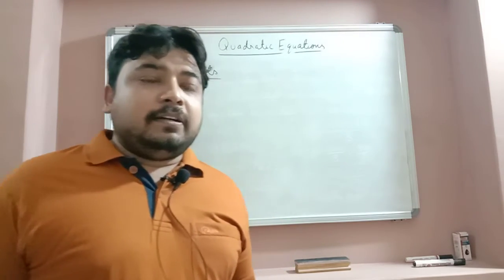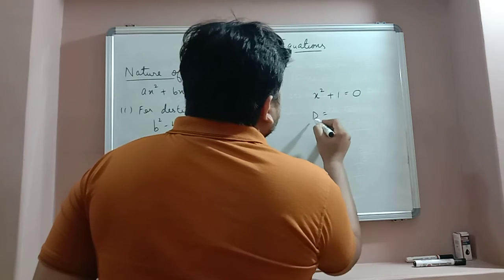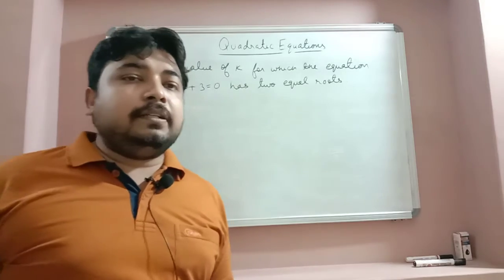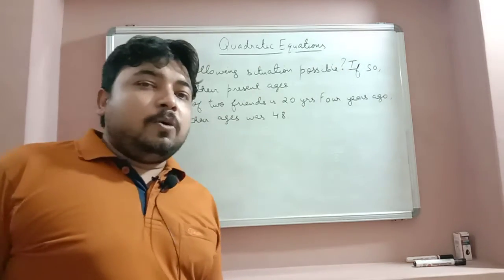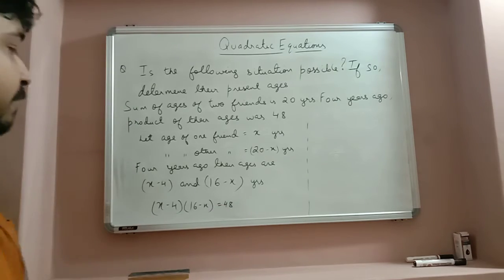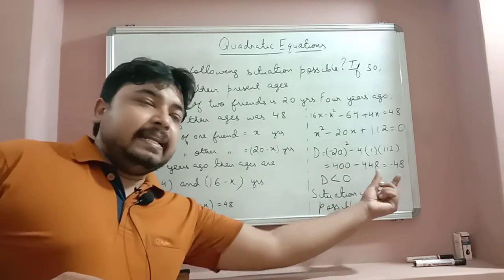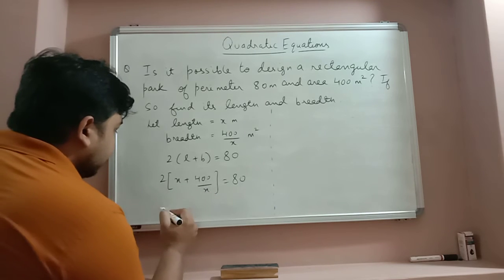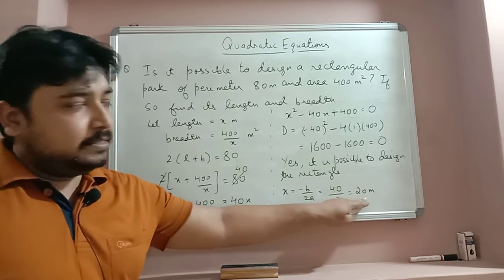Quadratic equations (Nature of roots)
Quadratic equations class 10, Nature of roots, word problems, class 10 maths